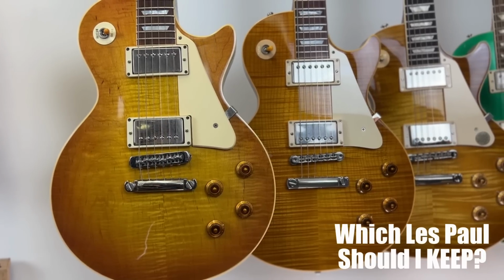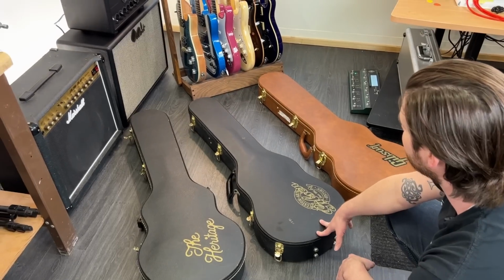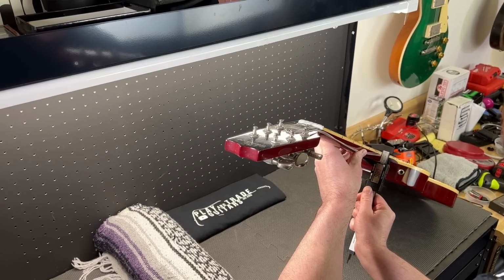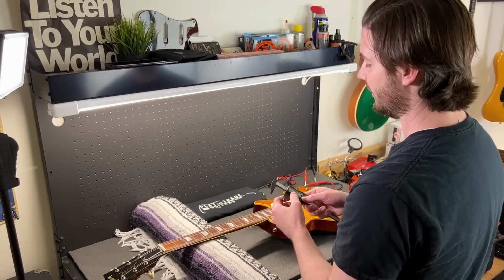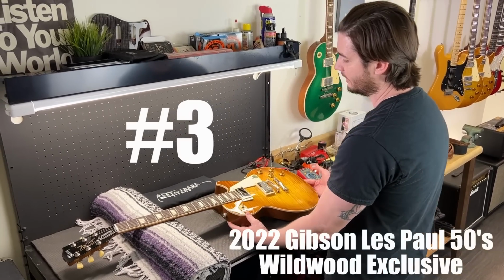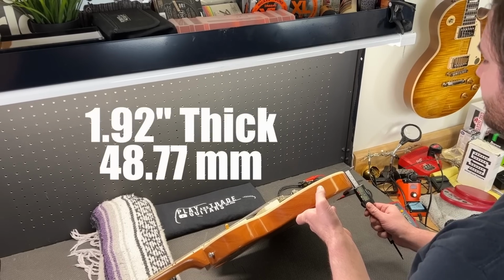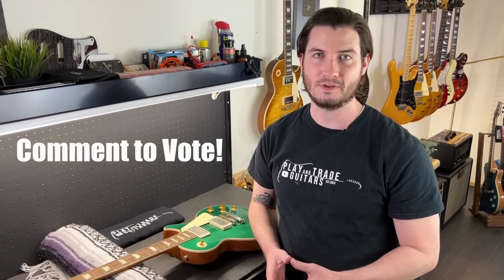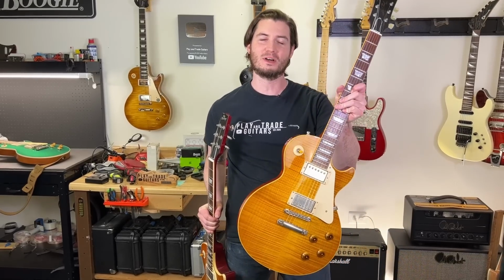Which Les Paul Do I KEEP?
👉 Which Gibson will you buy NEXT?

I CAN ONLY KEEP ONE. Which Les Paul Should I Keep? You Decide, Vote in the Comments!

John has to pair down his personal Les Paul favorites. Help us decide which one he should Keep! Candidates include a 2000 Heritage H150, 2001 Gibson Custom 1958 Reissue, and a 2022 Gibson Les Paul Standard '50s. We also shoot them out and compare them to the giveaway guitar, a Gibson Custom 1957 reissue.

DROP A COMMENT: Vote 1,2, or 3:

1- 2000 Heritage H-150
2- 2001 Gibson Custom R8
3- 2022 Gibson Les Paul Standard '50s

VIDEO CHAPTERS:
         Uncasing
         Heritage H150
         Gibson Custom R8
         Gibson Les Paul Standard 50s
         Playing Samples
         DI Cleans
         Riffs Head to Head
         Performance